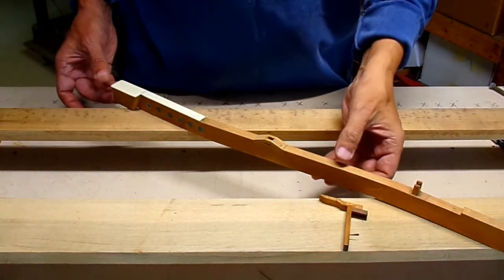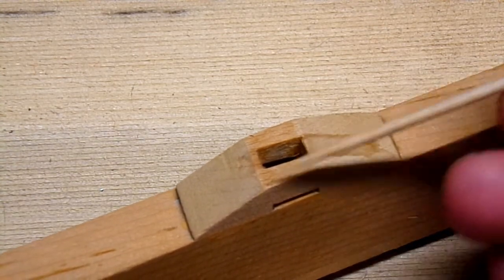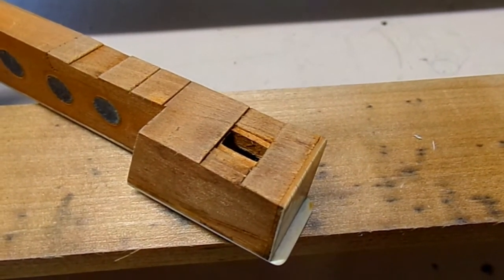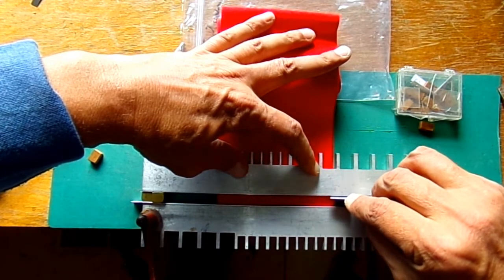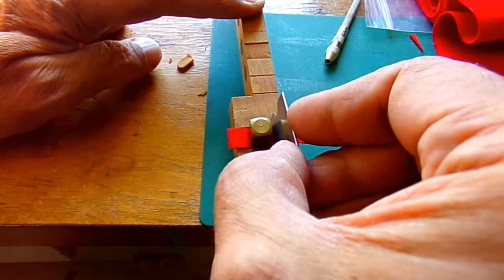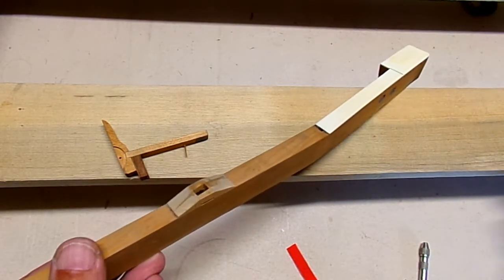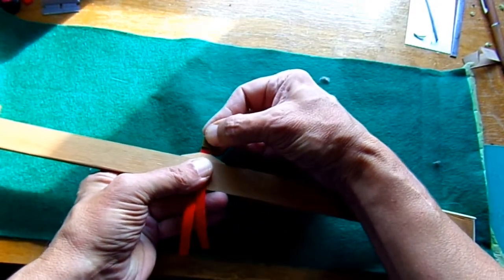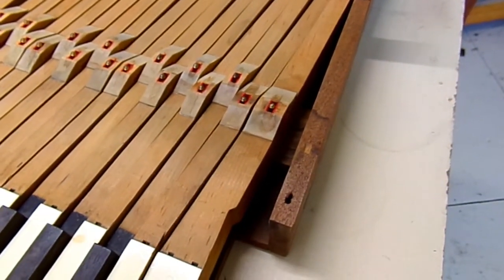Key Bushing installation for 1867 Chickering 33B Grand Piano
A close look at the keys after felt and leather removal, and a walkthrough of proper bushing techniques.